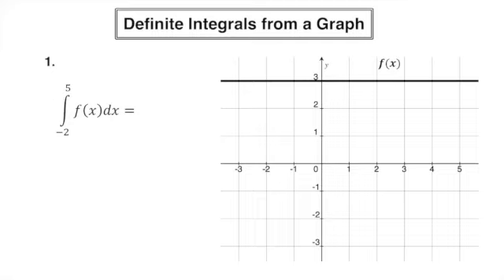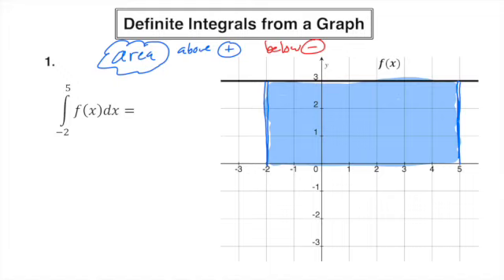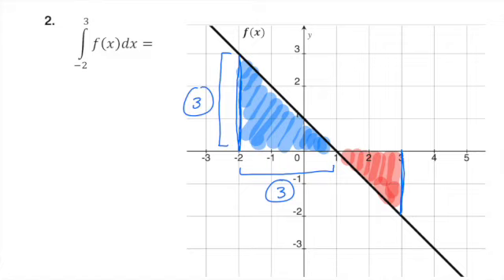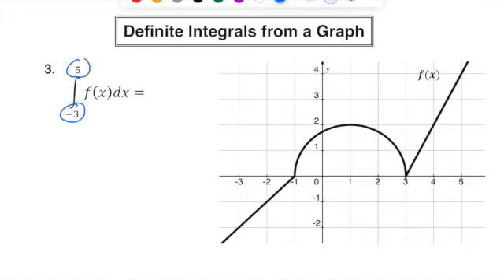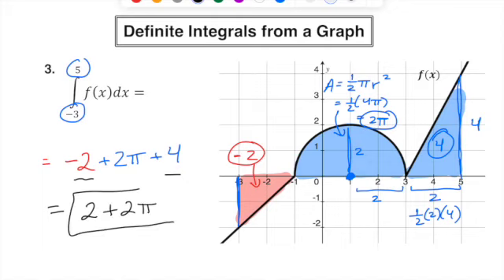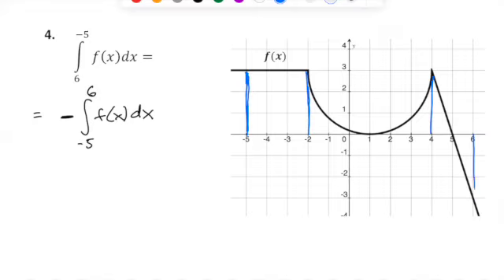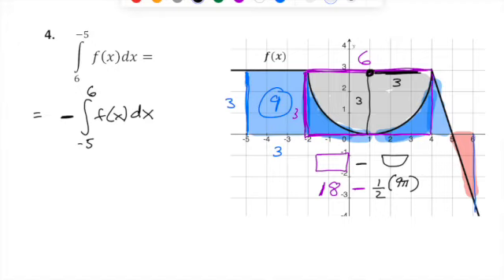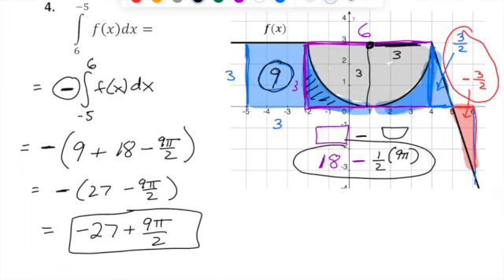Calculus: Definite Integrals From A Graph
How to evaluate definite integrals from a graph using only geometry!  Four examples shown, including semicircles and when switching the order of the limits of integration is required!